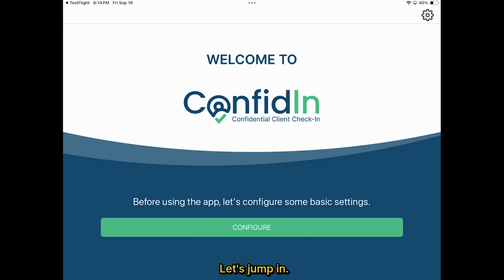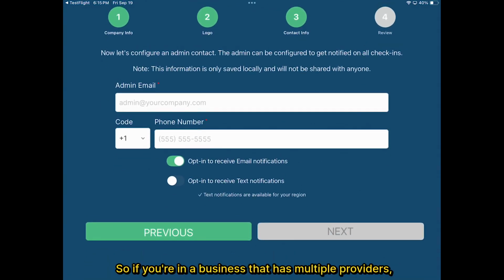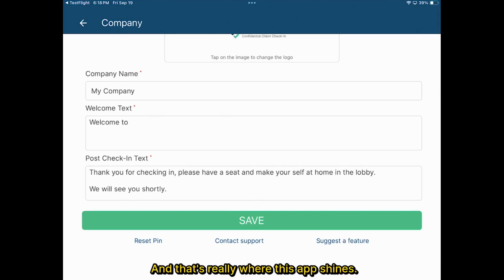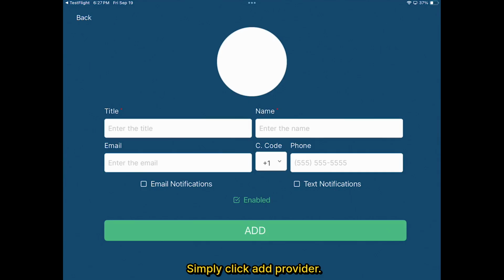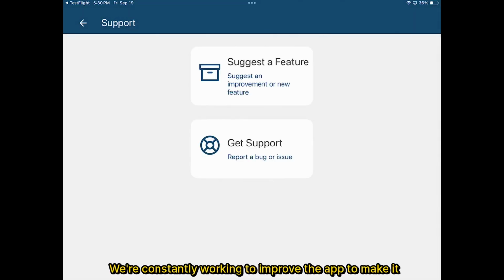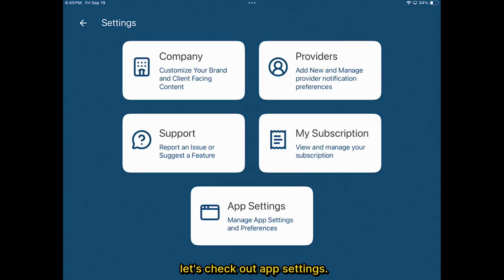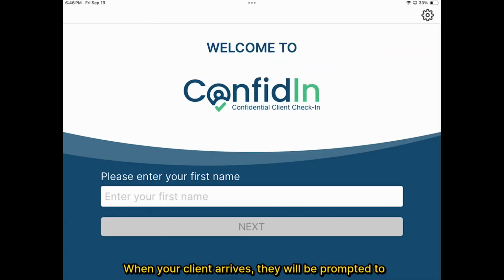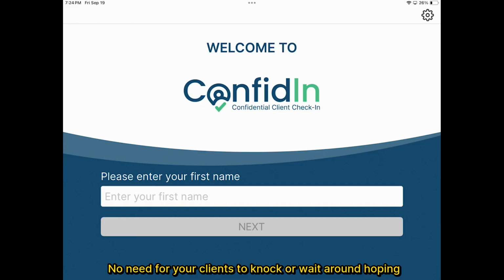ConfidIn Setup Video